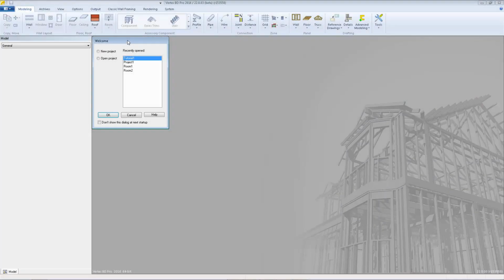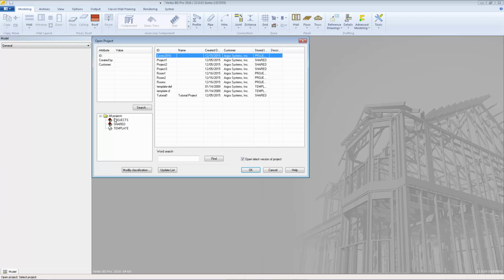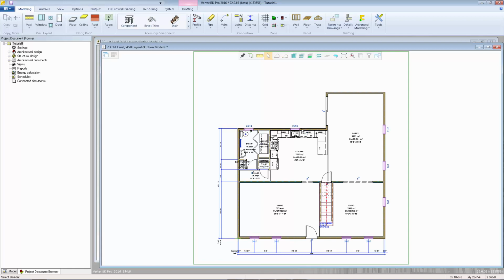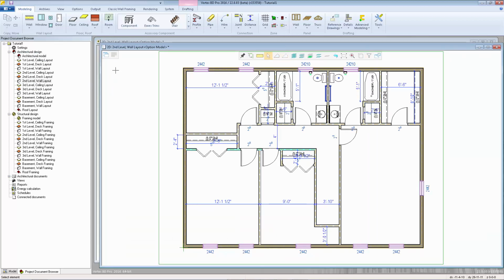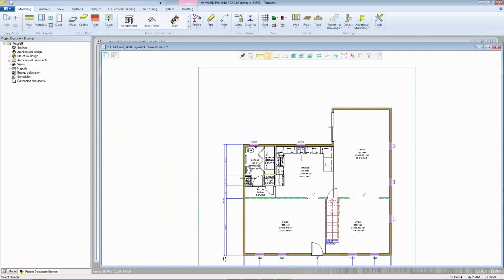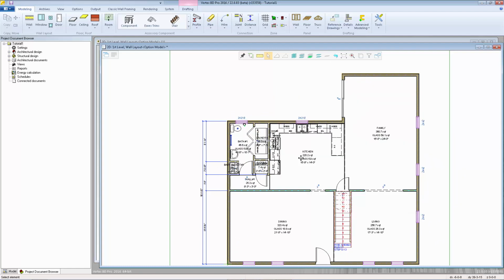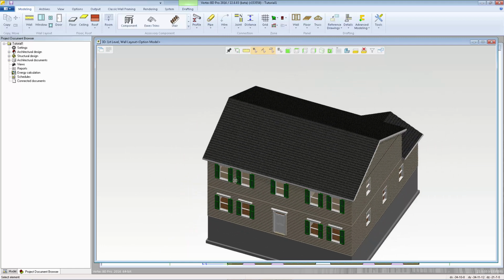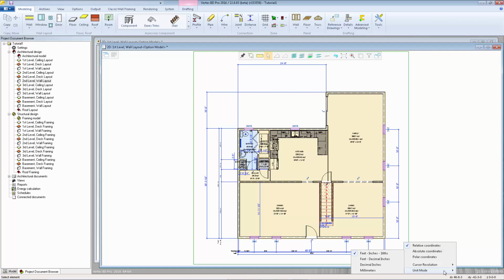Introduction & Mouse Controls [Vertex BD Basics]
This introduction video shows how to open a project, activate drawings and models within a project, use the mouse controls for zooming, rotating, and panning, and how to change the coordinate system and unit mode.